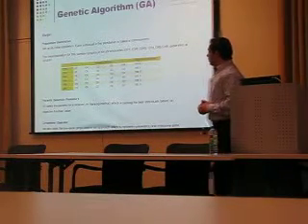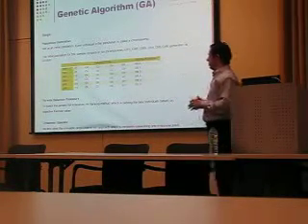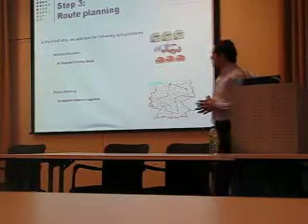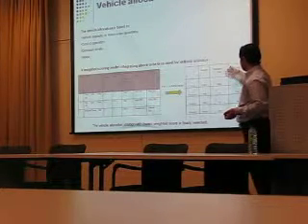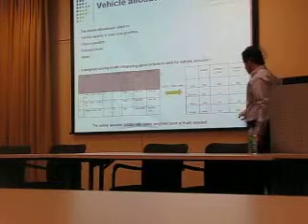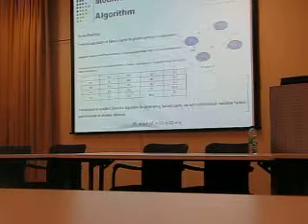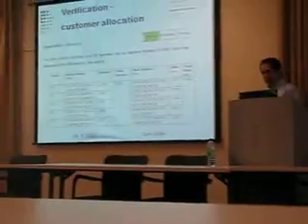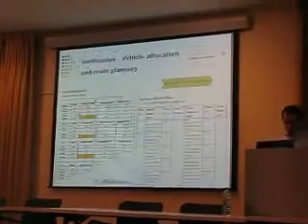Ali Khabbazian Master Thesis Defense, Concordia University, Montreal Canada.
A Decision Support System for Goods Distribution Planning in Urban Area.